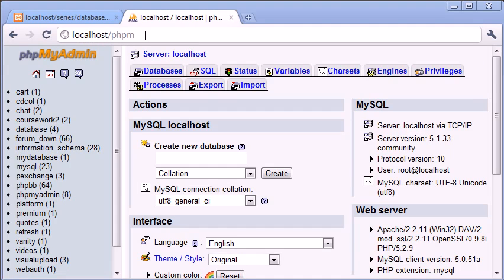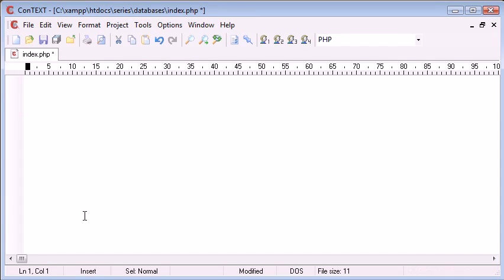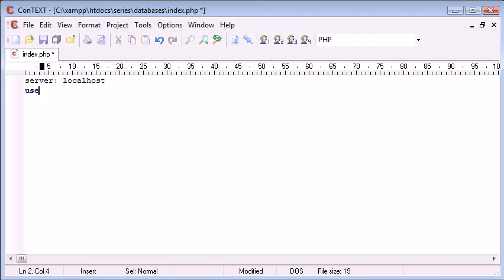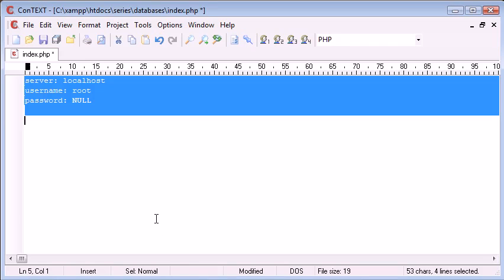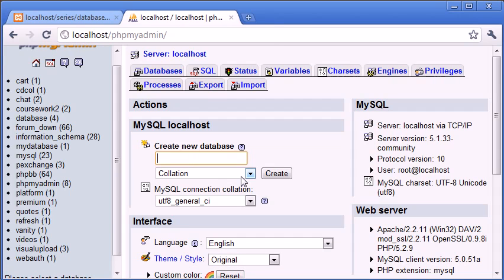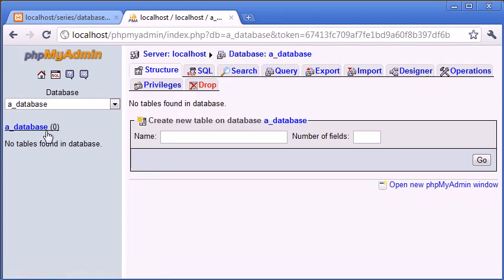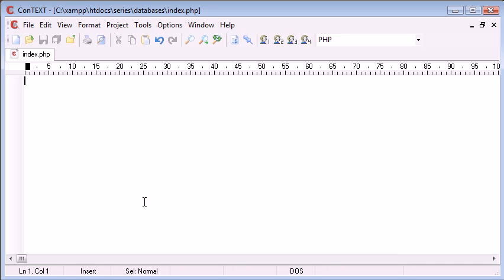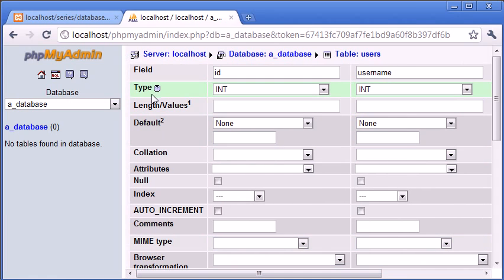Beginner PHP Tutorial - 110 - phpMyAdmin Part 1